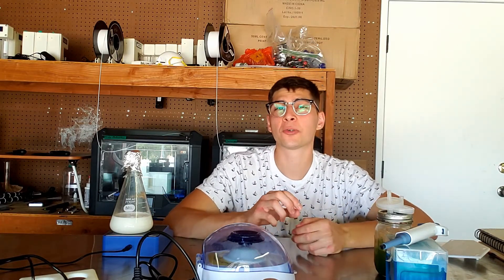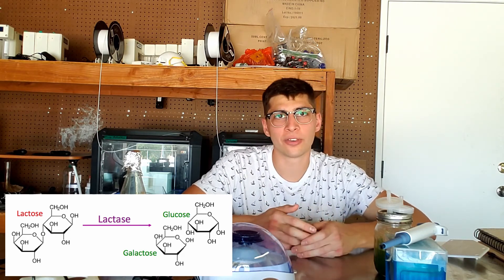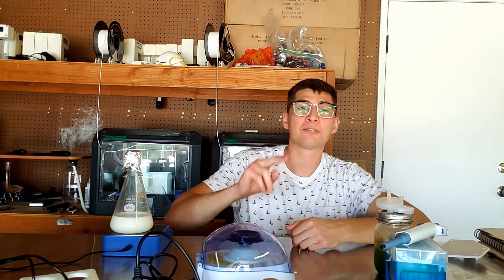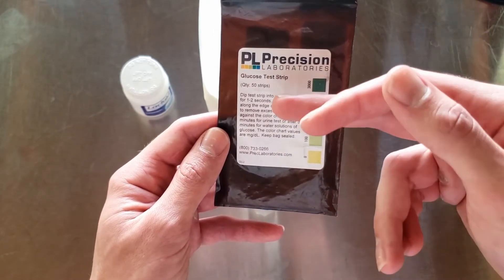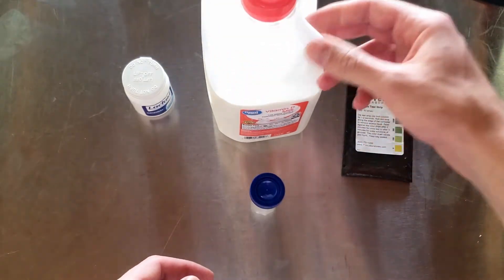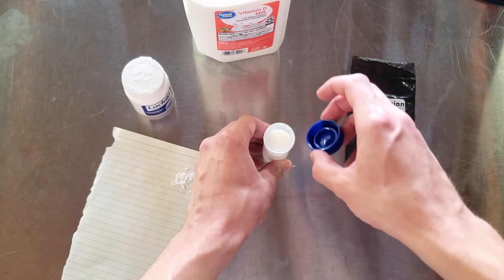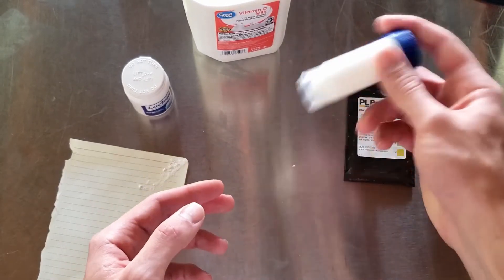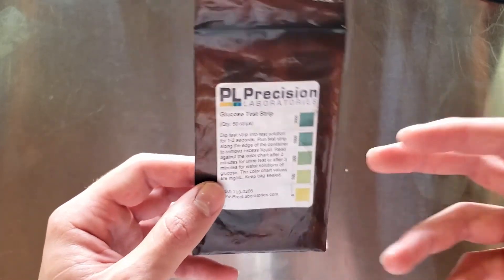Find Lactose Content of Food and Drinks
NOTE: Be sure to test the glucose content of whatever you are testing before doing this procedure! There may already be some glucose in what you are testing.

Let me know if you have recommendations for future videos in the comments below!If you liked the video please leave a like and subscribe!Feel free to follow me on Instagram for project updates